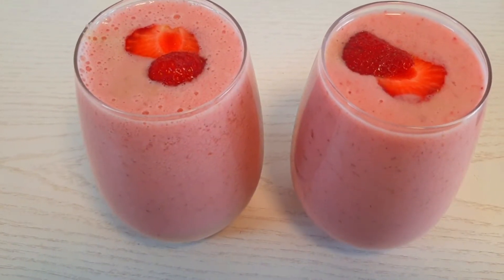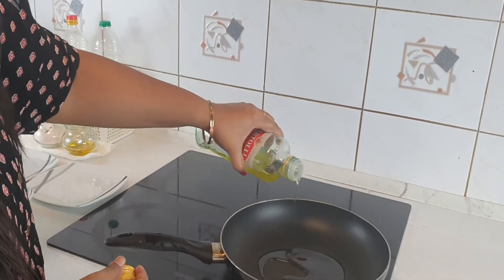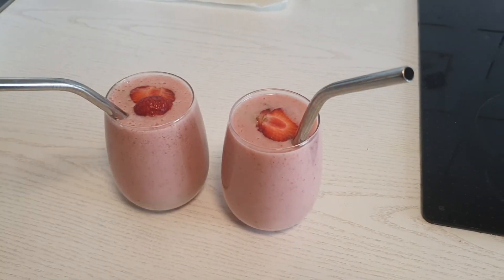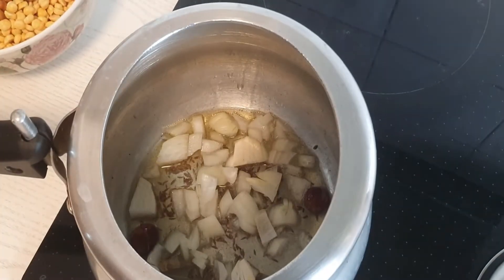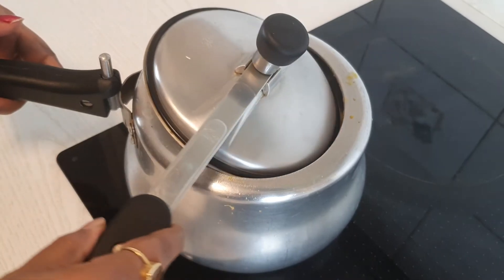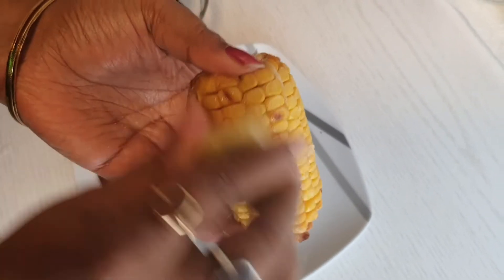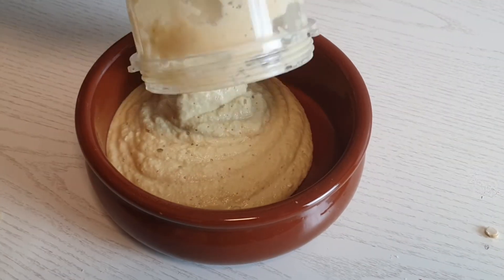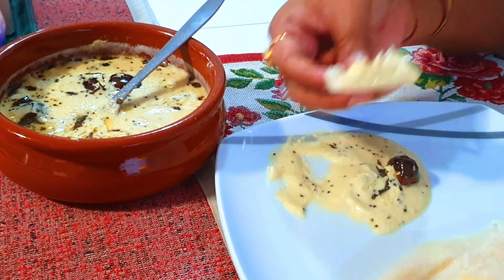What I eat in a day (while working 9-5) Indian | Easy Summer Food Ideas for the entire day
Today's video is: 'What I eat in a day working 9-5 Indian | Easy Summer Food Ideas for the entire day | INDIAN healthy cooking tips for summer season' where I have shared some really easy quick recipes for the hectic day during summer, you can also use it in any season but these are some fruits and vegetables which are summer must haves.

Hello Everyone,

Title: What I eat in a day working 9-5 Indian | Easy Summer Food Ideas for the entire day | INDIAN healthy cooking tips for summer season

SUBSCRIBE to my channel if you'd like to see more videos like 'What I eat in a day working 9-5 Indian | Easy Summer Food Ideas for the entire day | INDIAN healthy cooking tips for summer season' like comment and share the video!

Thanks so much for being here and supporting my channel! If you find the video useful, it always means a lot if you leave me a "thumbs up."

|| Grab your Free printables PDF Guide ||